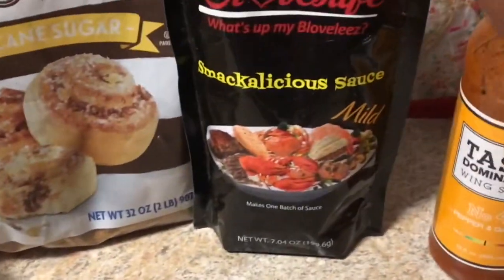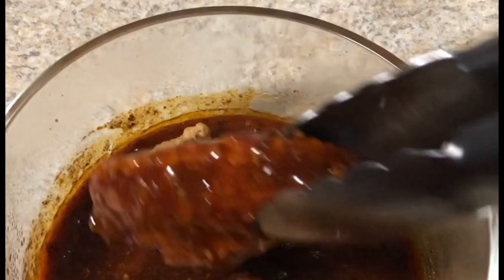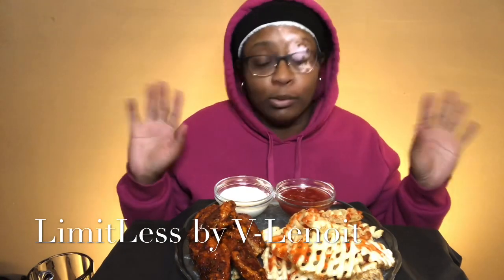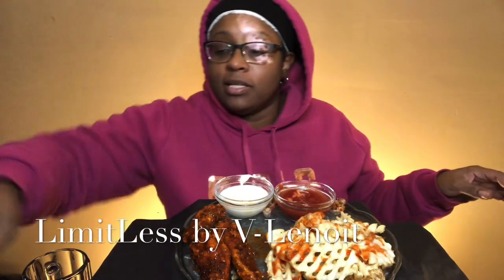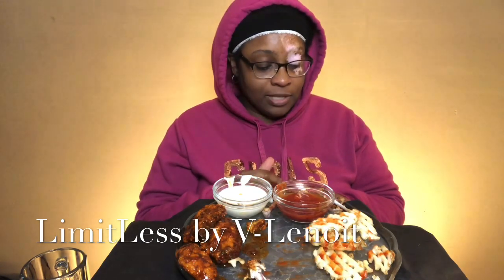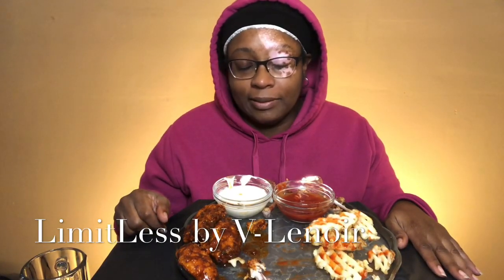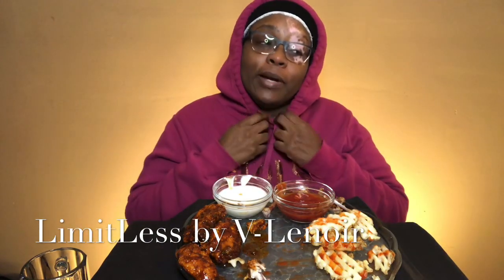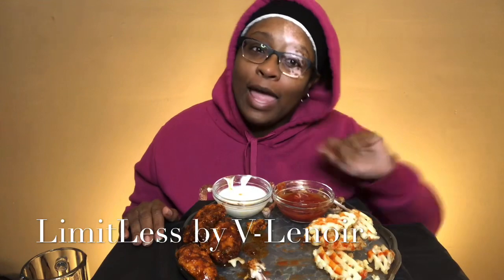BLoves Smackalicious Inspired Buffalo Wings | Cooking & Mukbang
Hey everybody! I hope you enjoy this video. It was a little spur of the moment but I think it came out pretty good. Pull up a chair and enjoy!

🎶 Thankyou! To all of my subscribers, all of my supporters and all of you who watch my videos! 🎶

As always, remember to smile 😁, share a smile 😃 and find time to laugh 😂 today!